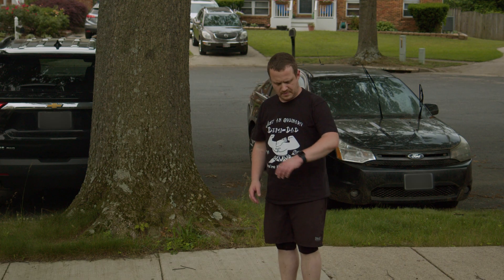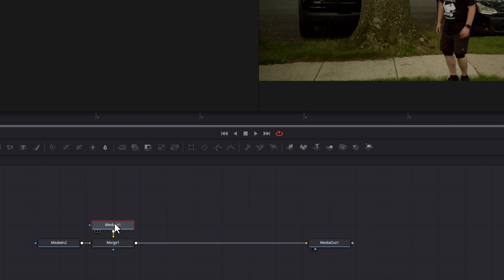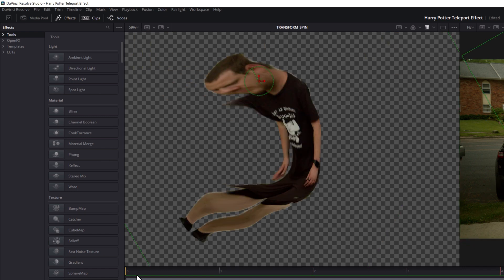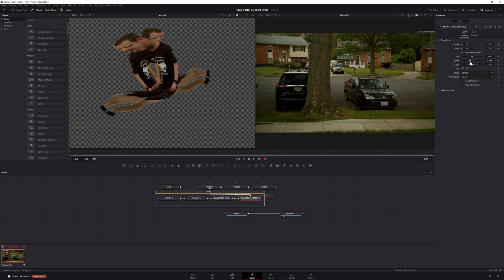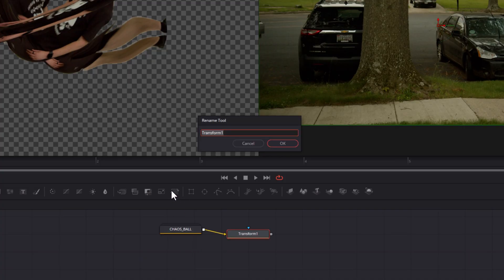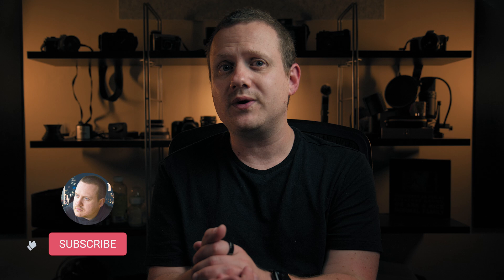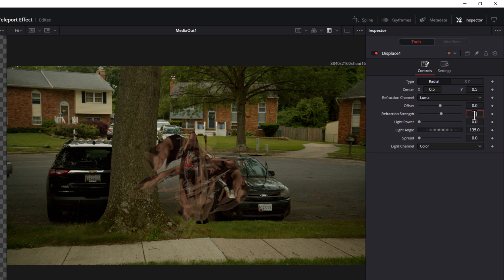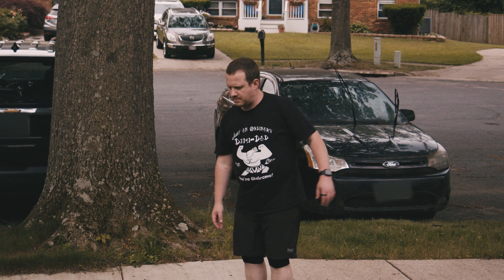Harry Potter Teleport Effect | Davinci Resolve Tutorial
Learn how to do a Harry Potter teleport effect in Davinci Resolve!

The teleport effect has been done 100 different ways in 100 different movies, but by far one of my favorite versions is the Apparate effect. In this Davinci Resolve tutorial, we'll take a look at how to create the teleport effect from Harry Potter in the Fusion Page.

Table of Contents
00:00 Intro
00:00 What We're Doing
00:06 Final Effect Result (Sketch)
00:39 Shoutouts
01:18 The Footage You'll Need
01:37 Bringing the Footage into the Timeline
01:55 Creating a Still
02:30 Creating a Fusion Clip
02:45 Organizing our Composition
02:58 The Warper Tool
03:43 Creating the Spin Animation
04:18 Completing the Spin Group
04:56 Duplicating the Spin Group
05:22 Tweaking the Chaos Ball
06:42 Exit Animation
08:04 Chaos Position
08:24 Motion Blur
08:45 What Effects do You Want to See on this Channel?
09:07 Effect Position
09:34 Displace
10:09 Creating A Shadow
11:13 Final Fusion Adjustments
11:33 Edit Page Final Adjustments
11:51 Final Results
11:54 Learn More About Fusion